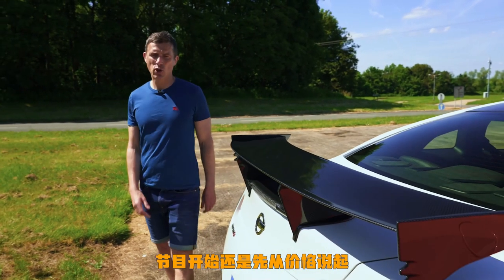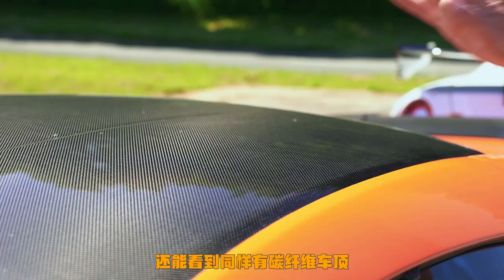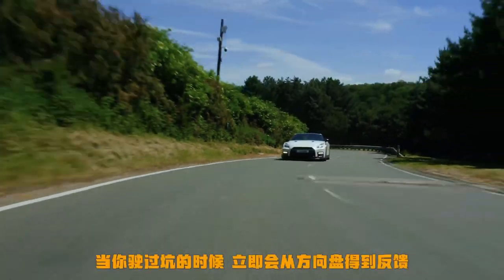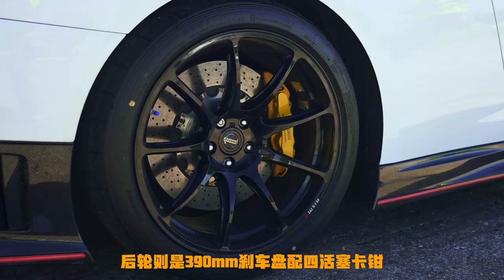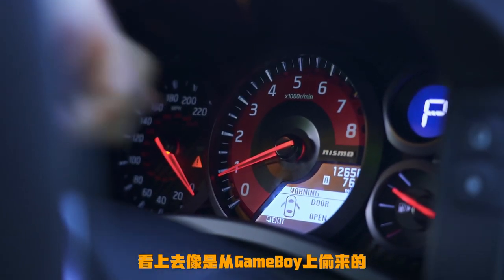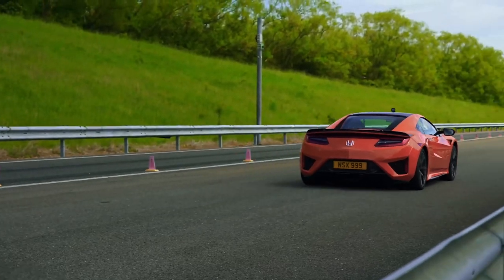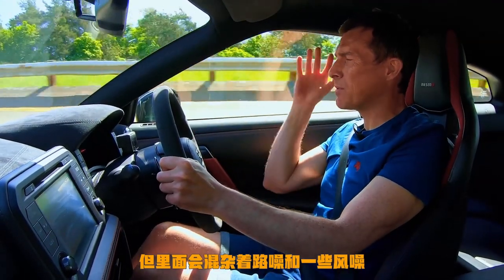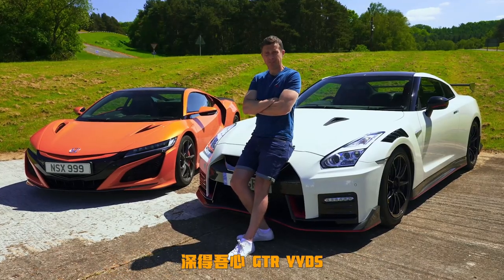【Carwow中国】日系传奇: 本田超跑NSX叫板哥斯拉 GTR Nismo 超级对比测评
日系超跑的对决！尼桑GT-R Nismo vs 本田NSX!

小马哥这次带来的是两辆著名的日系超跑来近距离对比到底谁才是2021的王者!

GTR Nismo, 3.8排量双涡轮V6输出600匹马力和650NM扭矩，想买的话可能钱包要哭泣了，起价160个W!

NSX呢，这辆混动3.5排量双涡轮V6外加三电机输出581匹马力和645Nm扭矩！

性能方面和GTR类似，价格要差不多哦，起价133个W, 升级版的也要160个W!

到底哥斯拉和混动NSX孰强孰弱？师母已呆！